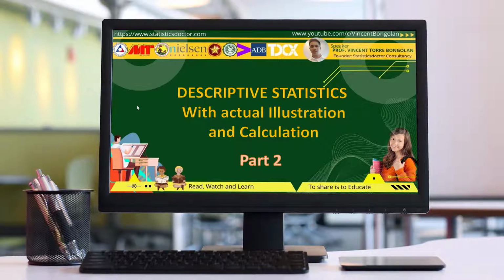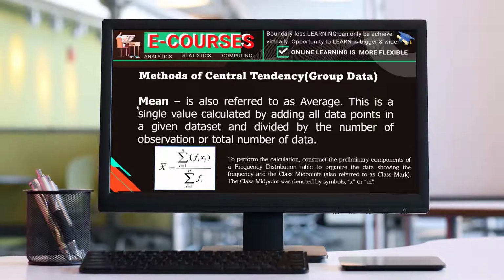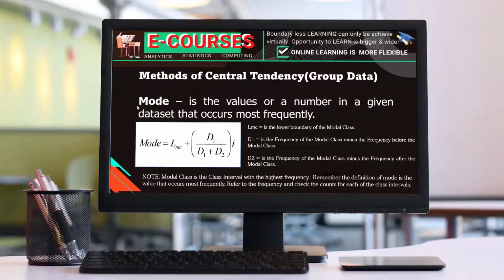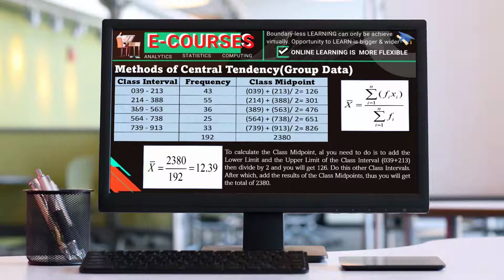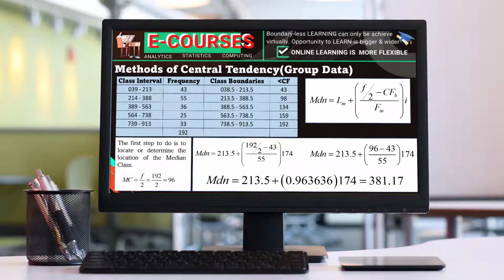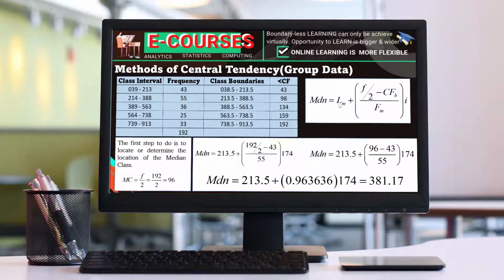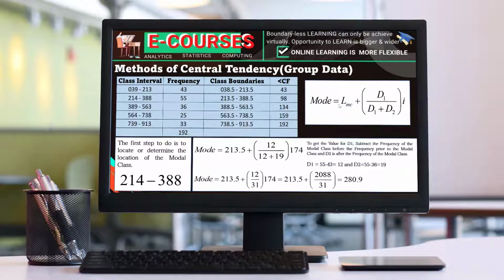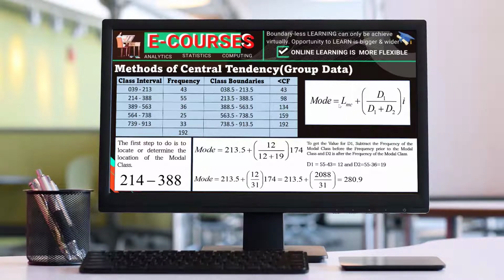Descriptive Statistics: Measure of Central Tendenc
SERVICES OFFERED:
1. Research, Thesis, Dissertation Consultation
2. Data Analysis Consultation
3. Statistics and Data Science Speaking Invitation

Professor Vincent Torre Bongolan is a Data Scientist by profession with more than 18 years of experience in Technology and Analytics. He is now the Director of Data Science and Analytics in a Biggest Financial Auditing Firm in the Philippines.

Prior to this auditing firm, he is the Sr. Business Insights Manager II in a BPO(Business Process Outsourcing) company where he managed three Pillars of the organization: Reports and Visualization Team, Analytics and Insights Team and Reports Development and Automation. His team in a BPO encapsulate the real and the true definition of Data Science.

Prior to a BPO Company, he is the Sr. Data Science and Artificial Intelligence Lead for Innovation at the Asian Development Bank. He is also the Sr. Data Science Associate Manager at Accenture Philippines, Sr. Investment Research Analyst at Integregon Managed Solutions, Sr. Business Intelligene Manager at ServiceSeeking Australia, Sr. Data Science Executive at the Nielsen Company, University Head Statistician and Lecturer at Arellano University, Company Statistician at Manila Teachers Savings and Loan Association, Government Statistician at the National Labor Relations Commission.

Aside from these full-time engagements, he is also active with some part-time engagement as Statistician and Data Science consultant at Upwork, De La Salle - College of Saint Benilde, Department of Science and Technology, Department of Health, SPLASH Corporation and many others

He is also a Book Author of Research and Statistics, Contributing Author in different E-Learning Platform such as UDEMY, LearnDesk, and similar platform.